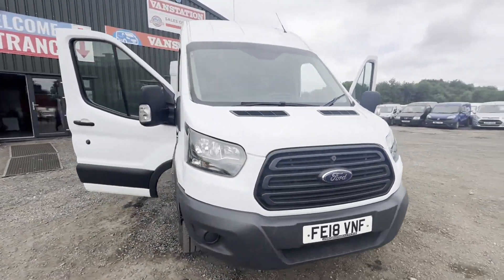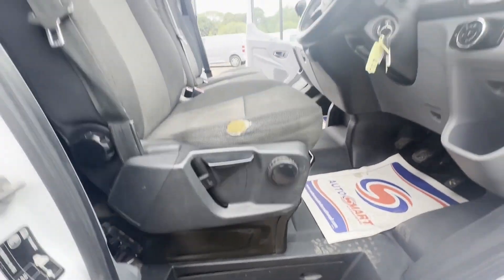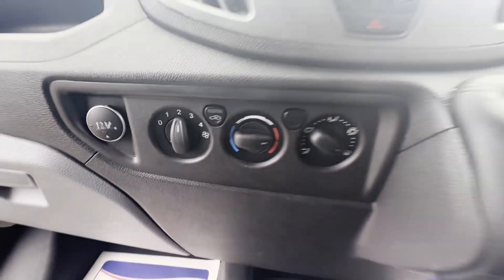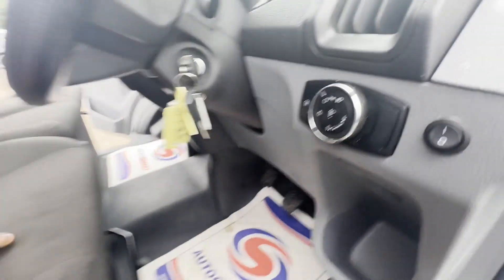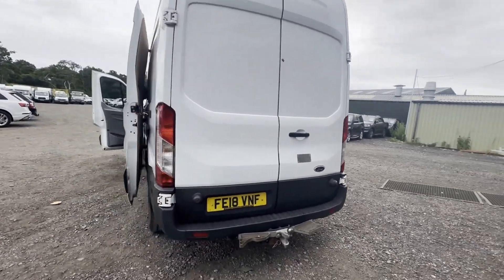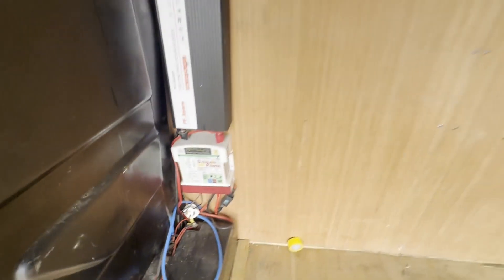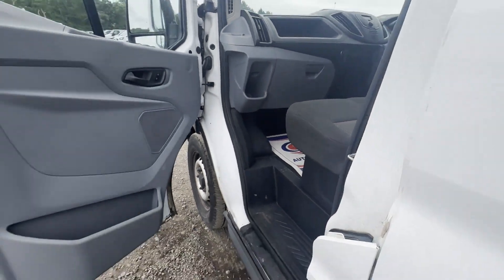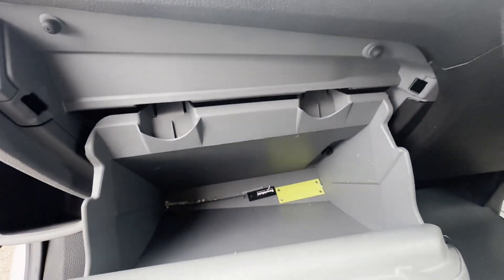FE18VNF - 2018 Ford Transit 2.0TDCI 130PS 350 L2H3 RWD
Model: 2018 FORD TRANSIT 2.0TDCI 130PS 350 L2H3 RWD NONE RUNNER NEEDS HEAD GASKET 😀
Body: White - Panel Van
Mileage: 98729
MOT: 4th March 2025
Engine: 1996cc 2.0 TDCI 130PS-A
Transmission: 6 Speed Manual - RWD
Mechanical Summary: 🔴 Turns over but the coolant is pressuring whilst cranking, Head gasket needs replacing,
Features: 2 Former Keepers, Electric Windows, 2 Keys
EU Status: Euro 6
HPI: Clear